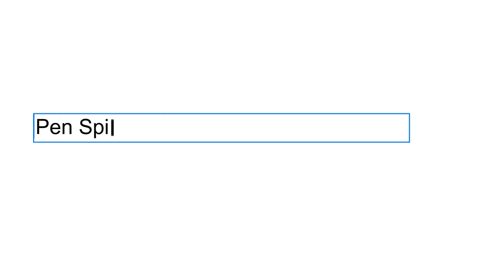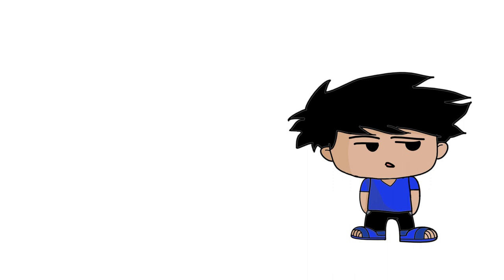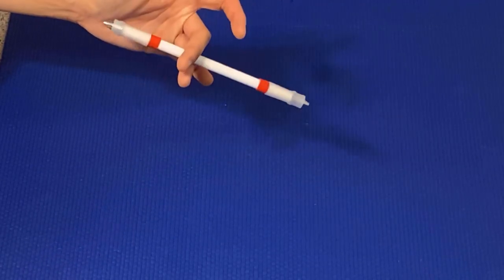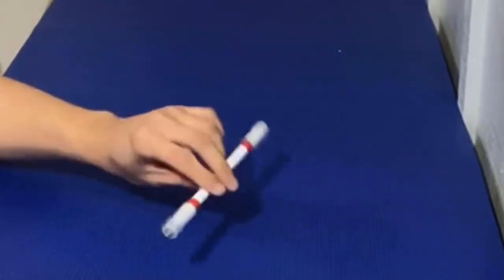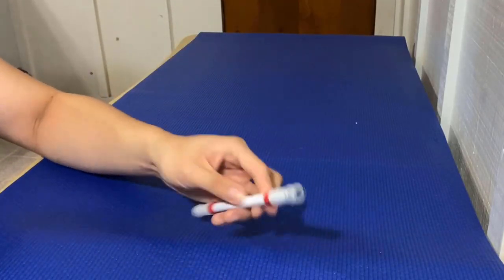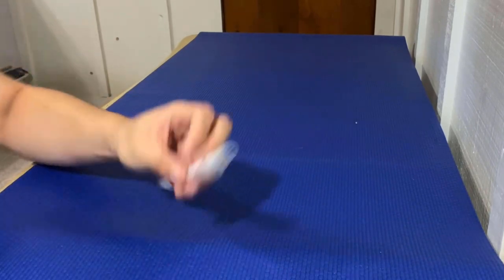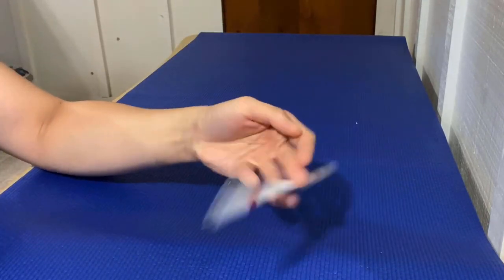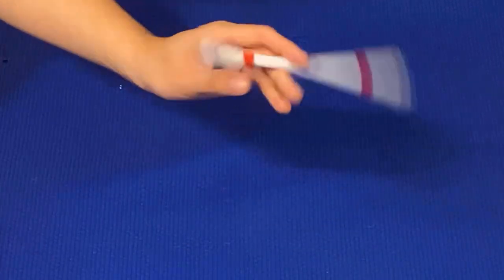Learning pen spinning - Learned my first pen spinning combo as a beginner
Beginners' combo that can be learned quite easily. All you need is a bit of time to practice and get the motion down. Give it a try and see how it goes!

One of my frustrations came when I spent many hours and couldn't get the combo down. I felt as though learning the combo should be easy since I spent time learning the pen spinning tricks that made the combo, but boy was I wrong! I continued to press forward with many dedicated time of practice! Eventually, it pays off in some way or another.

As long as you consistently practice and keep at it, you will overcome those difficulties similarly how I over came my challenges at learning a pen spinning combo!

***Pen Spin: Combo - Requirements***
To do the combo in the video, you will need to know the following pen tricks.
1. Twisted Sonic
2. Finger Pass Reverse
3. Twisted Sonic Reverse
4. Finger Pass
5. Twisted Sonic or Sonic
6. Thumbaround